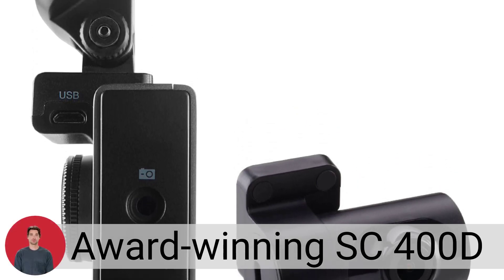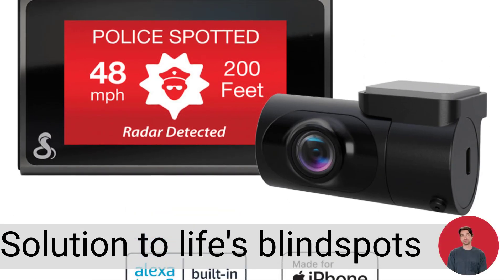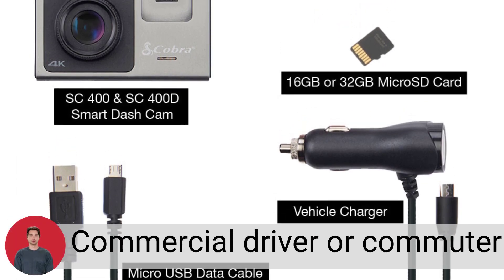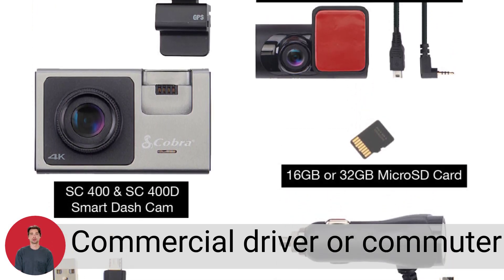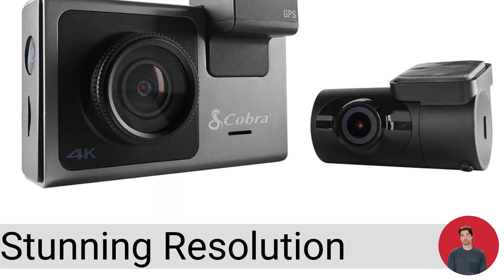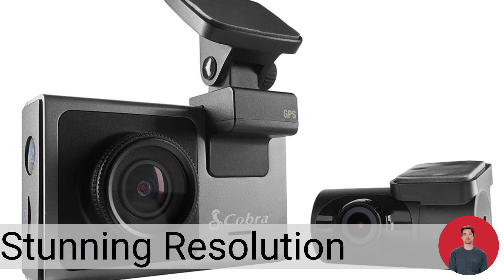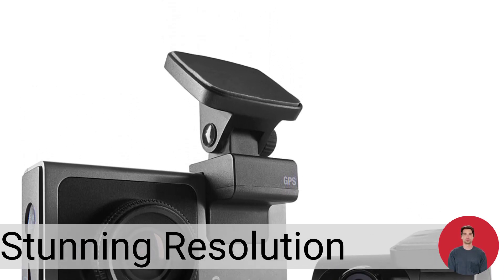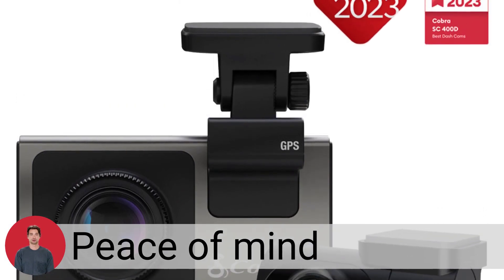Cobra SC 400D Overview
This is not a review, it is simply an overview of the product. If you are interested in purchasing it, you can do so

Elevate Your Driving Experience with Cobra SC 400D Dash Cam

UHD Video (4K):
Experience unparalleled clarity with Ultra HD 4K resolution, offering four times the pixel resolution of 1080P. The included rear-view accessory camera ensures a comprehensive view of your vehicle, day or night.

Alexa Built-In:
Seamlessly integrate Alexa into your driving experience. From playing music to navigation and restaurant recommendations, Alexa is ready to assist with any request while you're on the road.

3-View Capable:
Capture the front and rear of your vehicle simultaneously with the front-facing SC 400D dash cam and the rear-facing accessory camera. Optionally, add a cabin-view accessory camera for a comprehensive recording of the road ahead, behind, and inside the vehicle.

Heads-Up Navigation:
Drive safer with on-screen notifications for upcoming turns, even if your map is running in the background on your phone. Ensure timely arrivals at your destination with this perfect car accessory.

Live Police Alerts On-Screen:
Stay informed with exclusive live police alerts displayed on-screen. The Cobra SC 400D provides real-time information on radar speed zones, speed camera locations, and more, enhancing your road awareness.

Incident Reports & Mayday Alerts:
Share policy details, event information, and videos instantly with your insurance company. The emergency mayday feature automatically sends a text to your emergency contact in the event of an accident.

New Drive Smarter App:
The enhanced app offers cloud video management, safety features, device settings, and improved iOS and Android stability. Connect with the Drive Smarter community for real-time driver alerts.

Easy Install and Operation:
A 32GB MicroSD card, quick-release magnetic mount, and vehicle power adapter simplify installation. The sleek design, coupled with automatic recording and shutdown, allows you to set it and forget it.

2022 Editor’s Choice Award by PCWorld:
Recognized for its exceptional dash cam capabilities and integration of Alexa, the SC 400D receives the prestigious 2022 Editor's Choice Award from PCWorld as the best premium front/rear dash cam.